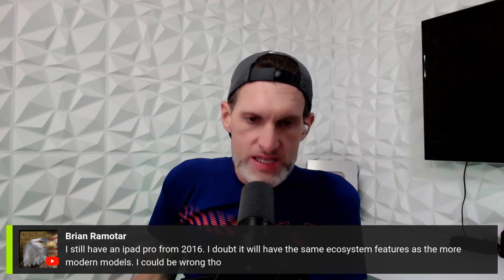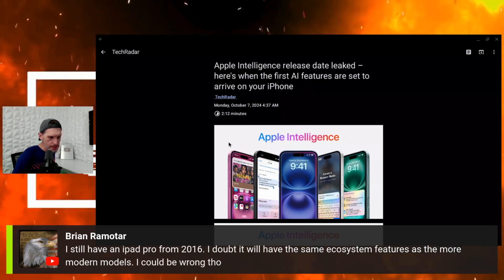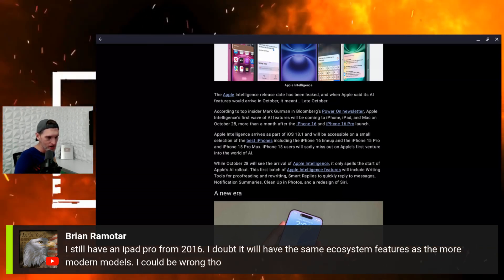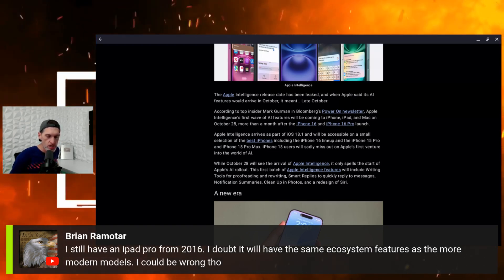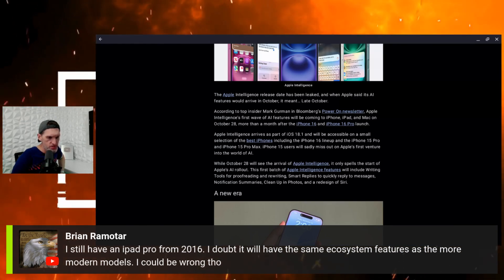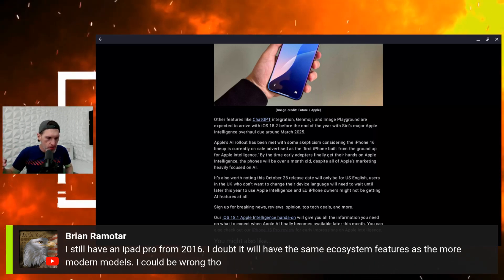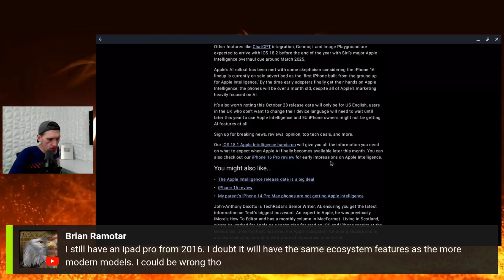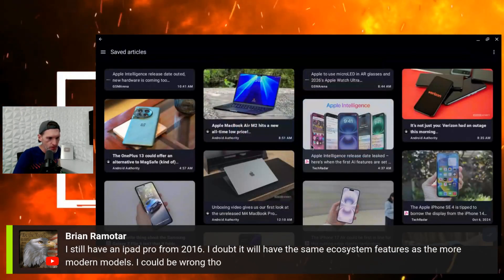Apple AI Release Date Announced for iPhone 16 Series & iPhone 15 Pro & Pro Max - eSIM STUDIOS Clips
Apple MacBook Pro M4 Unboxing - Apple AI Release Date - Google Pixel Desktop Mode

NordVPN
The Lock Shop - Unlock iPhone & Android Carrier & Manufacture Restrictions

ABOUT US ⬇️
Taylor Bell is the founder, creator and host of the successful eSIM Studios + Chiefs Studios + NFL Studios YouTube Channels. Taylor is a Progressive Web App (PWA) developer and operates many online publications. He is dedicated in helping online viewers experience a better & informative wealth of technology knowledge that is used on a daily basis. Mr. Bell is a graduate from the University of Houston and holds multiple technical degrees from accredited institutions. He is a proud member of the GSM Association (GSMA) & Consumer Technology Association (CTA) and attendee of the yearly Consumer Electronics Convention (CES) in Las Vegas. We are also an official partner of the YouTube Creator's Program and an official partner of the Google Pixel SuperFans membership group as well as official partner's of Nothing and Samsung